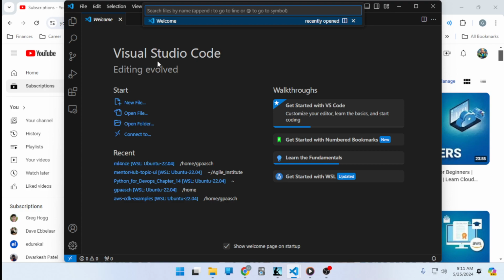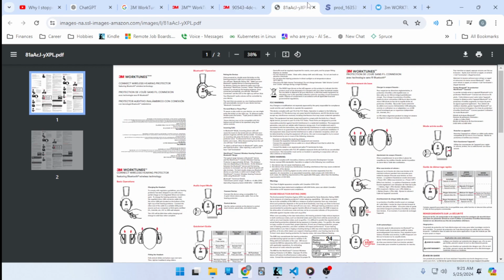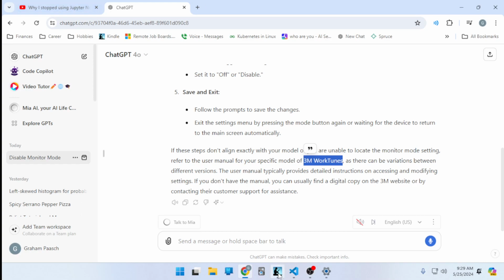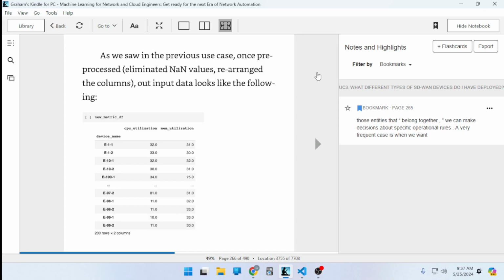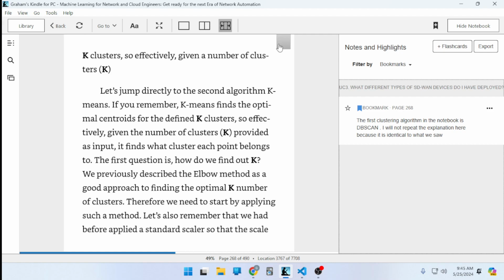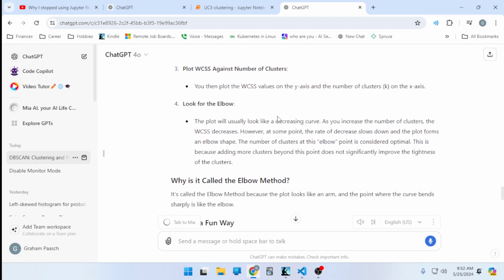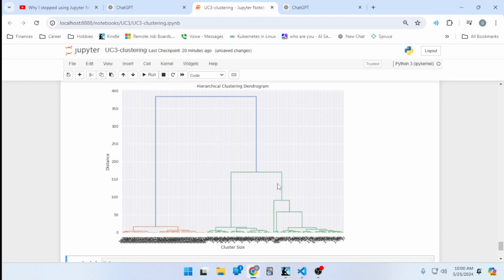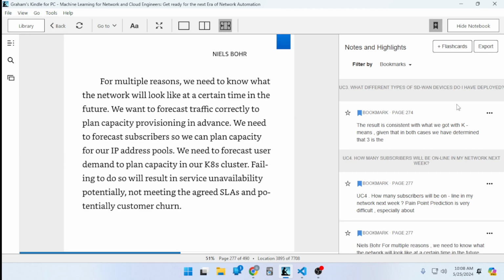Machine Learning for Network and Cloud Engineers: Part 34